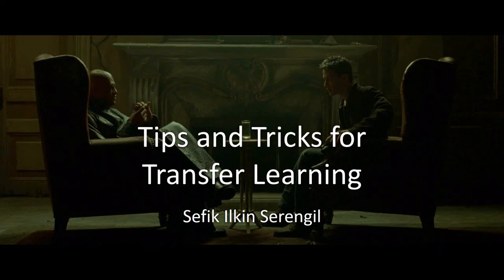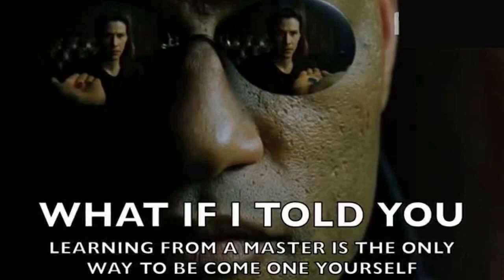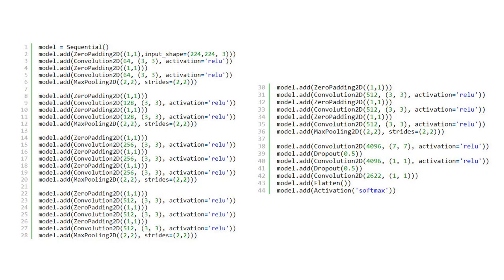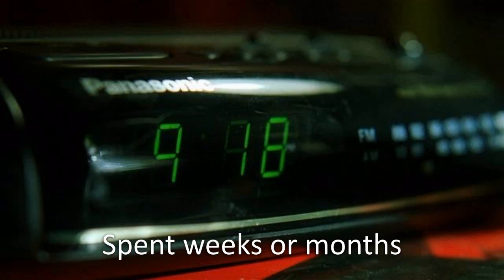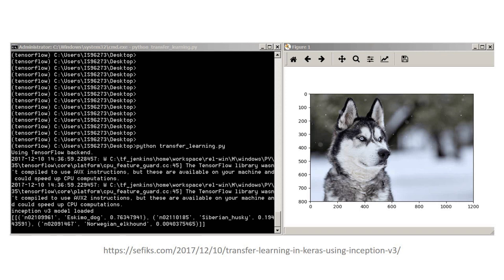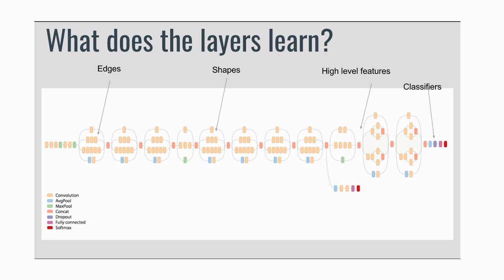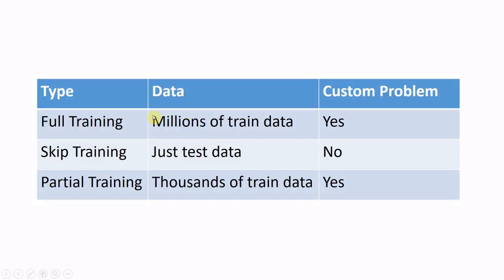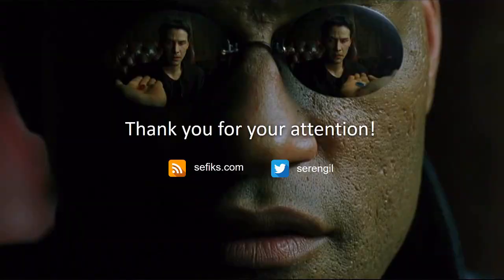What is Transfer Learning in Machine Learning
AI superstar Prof. Andrew Ng believes that transfer learning will be the next driver of machine learning success.

Transfer learning might be confusing for beginners because there are different usages. We will mention alternative usages of transfer learning.

We will also cover transfer learning in the perspective of the matrix movie.